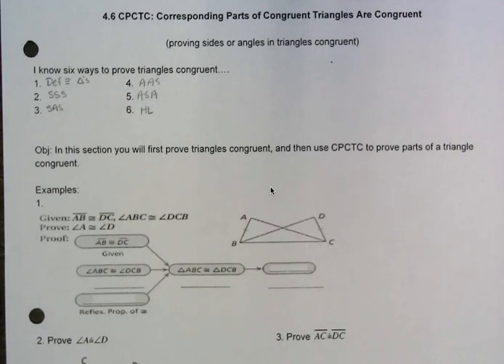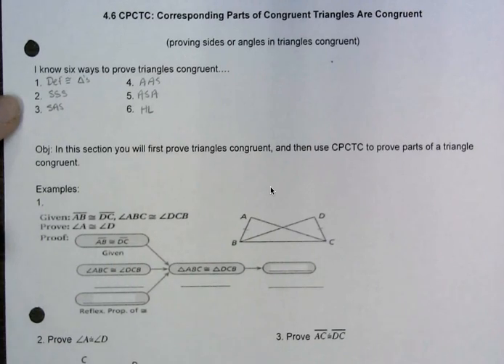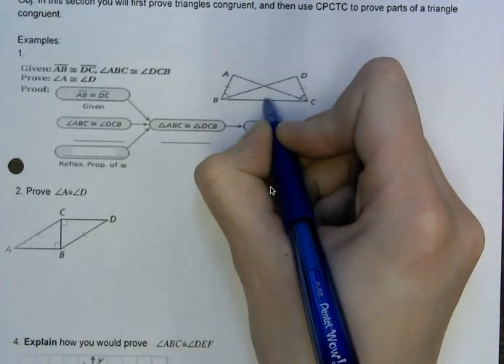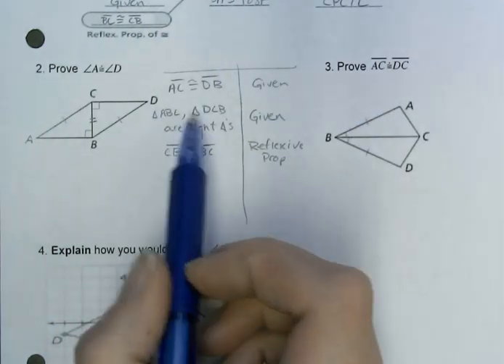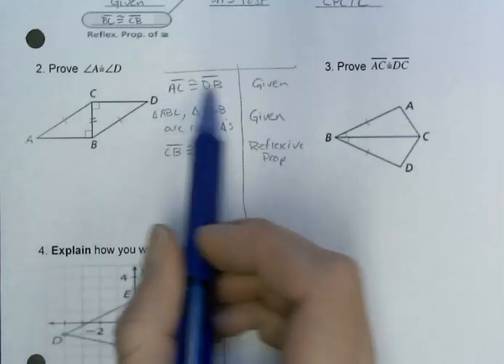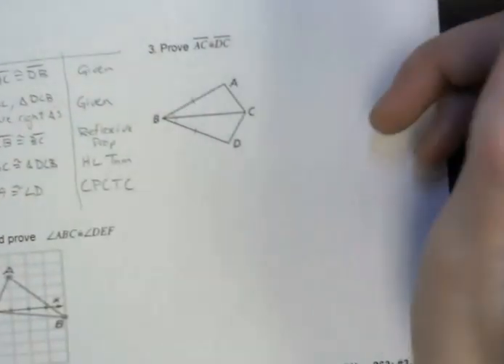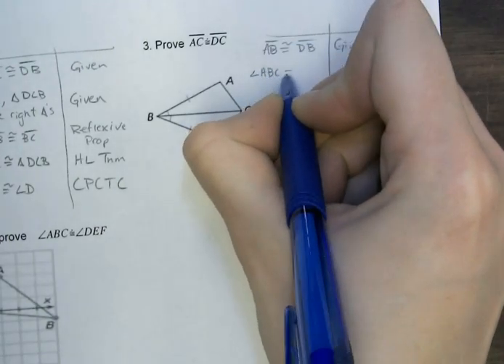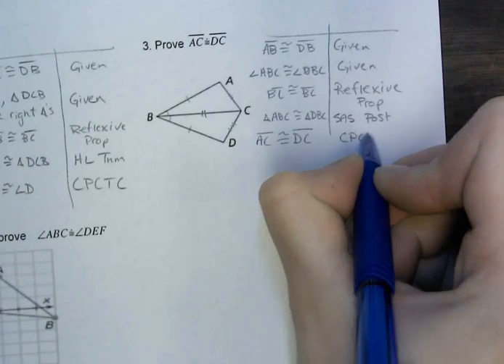Geometry: 4.6 CPCTC